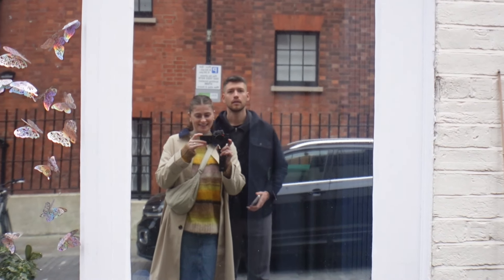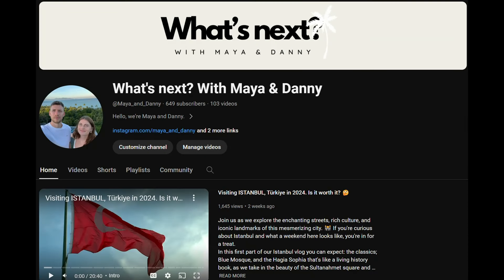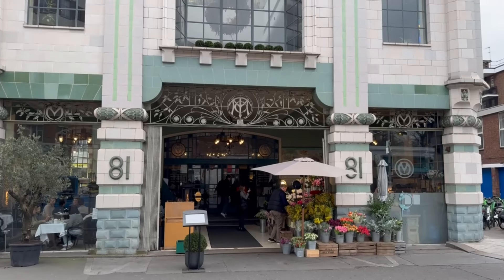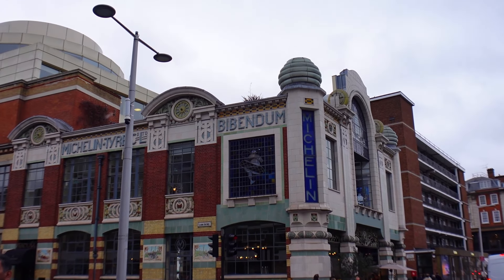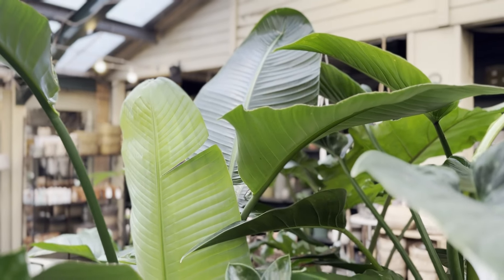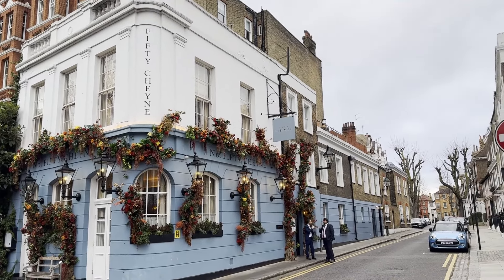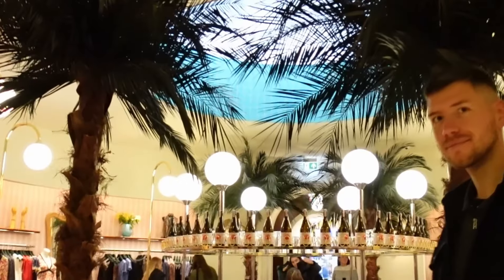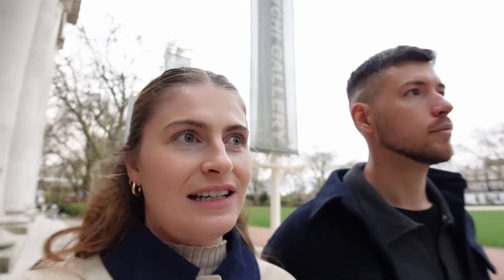Inside Chelsea: What's so special about this place?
Flash cars & white pillared mansions; how is it today in The Royal Borough of Kensington & Chelsea? In today's vlog we're visiting one of the wealthiest areas in London. Chelsea is known for being full of flash cars and luxury homes costing anywhere from several million pounds as well as Chelsea Flower Show and of course the Footy club. We are of course dreaming about moving here one day 🤔I mean who wouldn't?! We will show you the iconic Pavilion Street, Saatchi Gallery, but also some less knows gems like the Michelin House and of course an iconic pub where you can enjoy some British food done right!

TECH:
Camera: Sony ZV1
ULANZI wide lens
Camera Tripod
Drone: DJI Mini 2 SE
Tripod: DJI Mobile SE Smartphone Gimble
Microphone: RODE wireless GO II

..It's your support that allows us to continue creating content for our channel!

CHAPTERS:
00:00 Intro
01:43 Sloane Square
02:15 Pavilion Road
03:51 Old Michelin HQ
05:19 The Chelsea Gardener
05:55 The Chelsea Pig
07:02 Chelsea Riverside
09:06 Saatchi Gallery
09:39 Outro